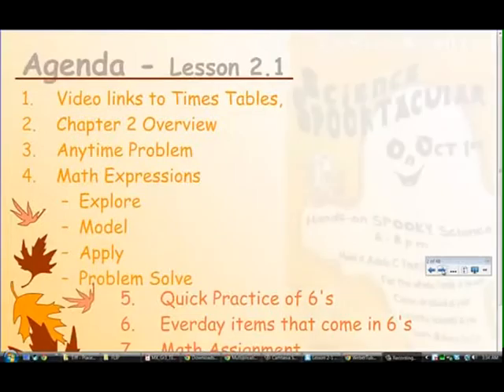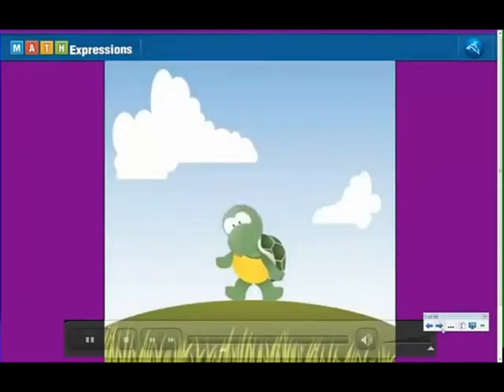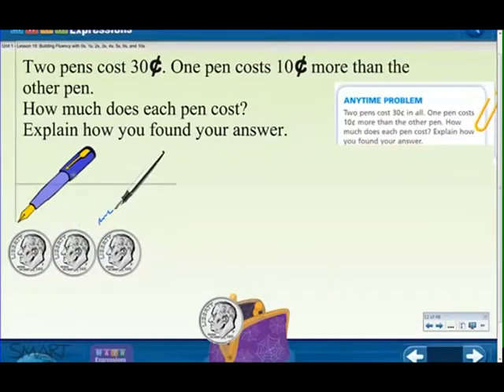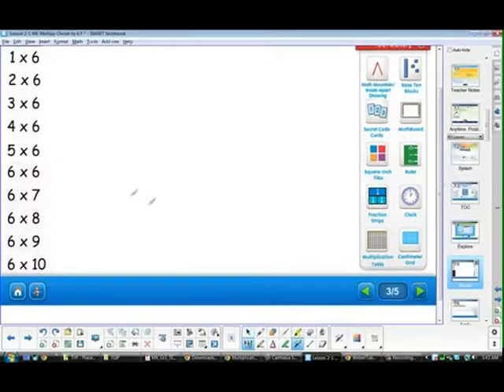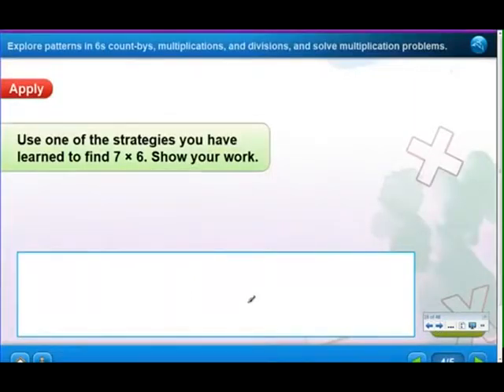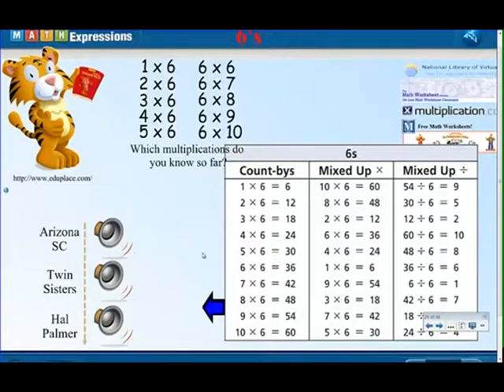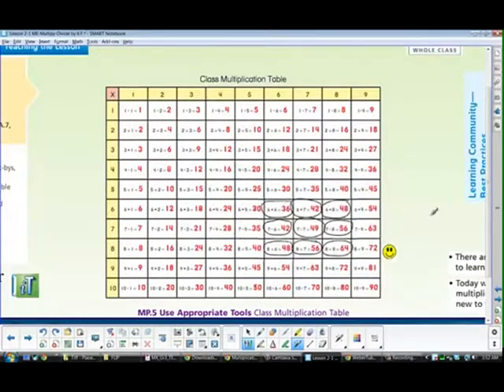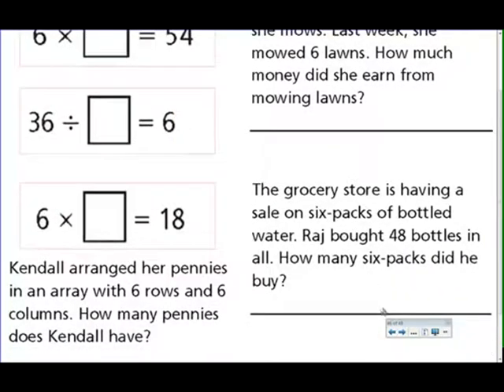Lesson 2 1 2014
Remake of last year's lesson and introduction to Unit 2